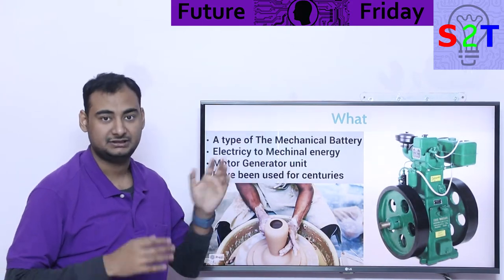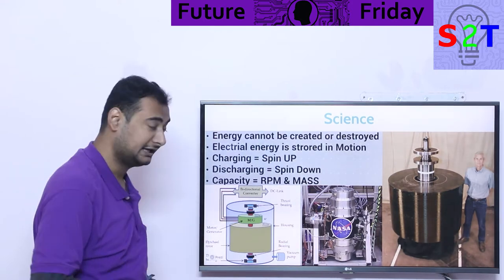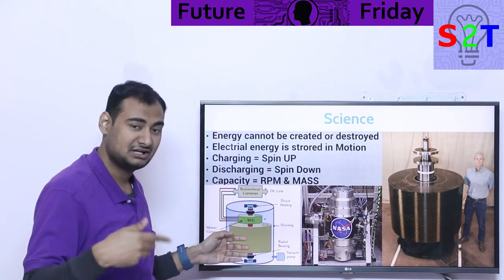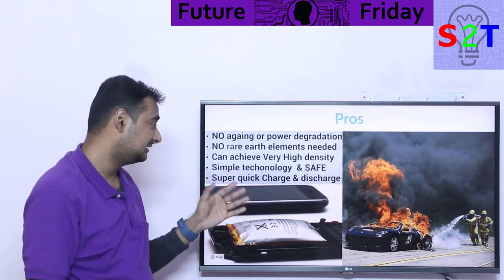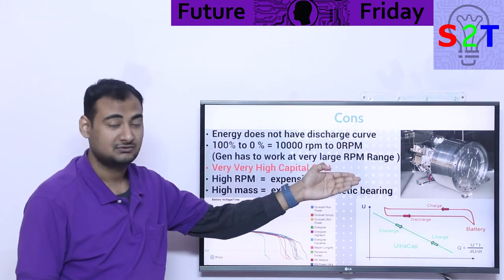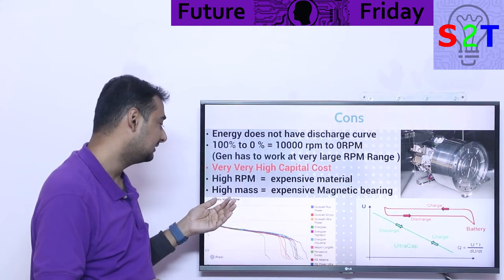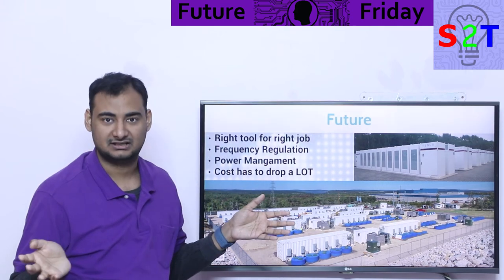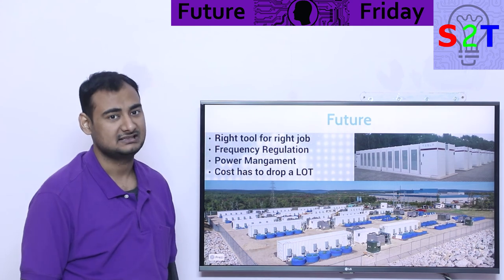Flywheel Energy Storage Explained {Future Friday Ep131}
Info
What
Science
Pros
Cons
Future